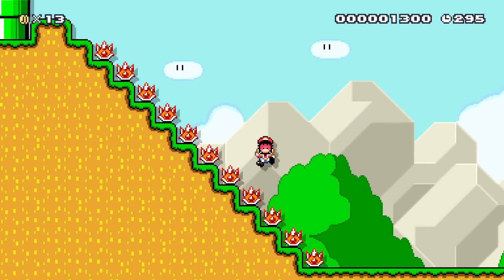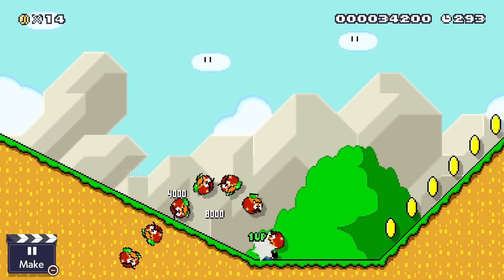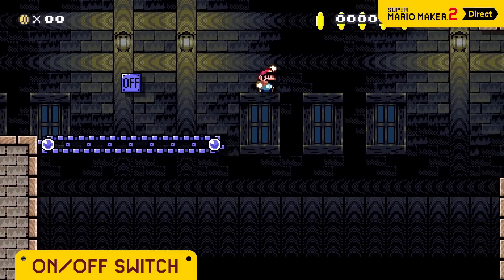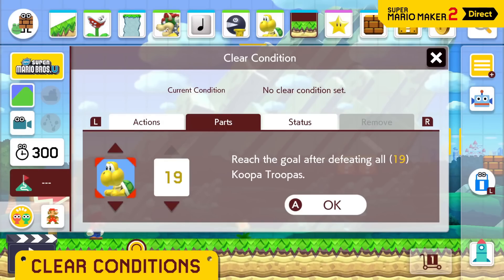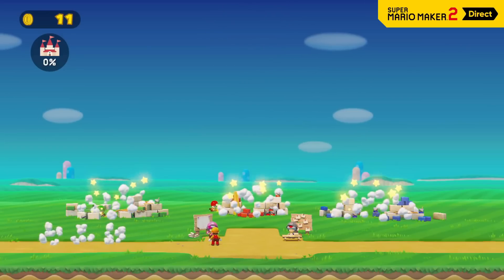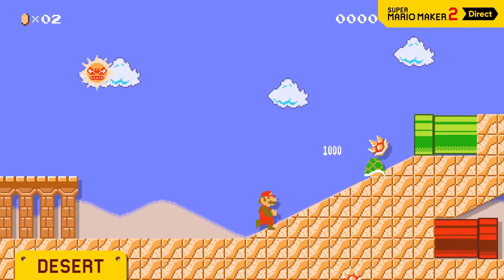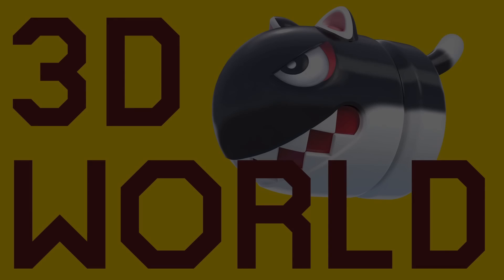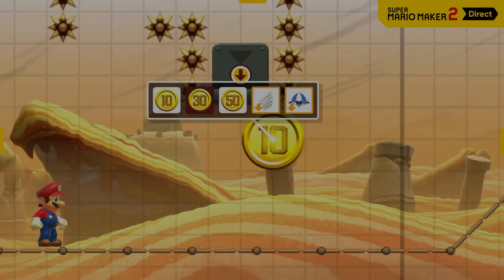10 Features in Super Mario Maker 2 I'm MOST Excited About!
With less than three weeks now from the official release of Super Mario Maker 2, I wanted to do something different. Here's the 10 features I'm most excited about in Super Mario Maker 2!

This is actually my first scripted and voice over video I've done on the channel and I spent a lot of time of this one. Any feedback is greatly appreciated!

Would you like to see more of this style of video before the release of Super Mario Maker 2? Let me know down below! :-)

➡️ Membership ⬅️
Becoming a member unlocks special badges & custom emojis for the live streams, a special role and a secret room in the Discord server, Super Mario Maker perks and more! Join right now by clicking on the link right

➡️ Shout-Out ⬅️
The awesome soundtrack used in this video was created by "Bulby". Go check him out, he's awesome

➡️ About Super Mario Maker 2 ⬅️
Super Mario Maker 2 is an upcoming 2D platforming and level-editing game for the Nintendo Switch and the sequel to the 2015 Wii U title Super Mario Maker. The game expands on its predecessor with new features such as a level style based on Super Mario 3D World, which incorporates some gameplay aspects from the 3D platformer, including the Super Bell power-up; new level themes, such as desert, snow, and nighttime; and further terrain options, such as slopes, and water in non-underwater levels. Along with Mario as the main character, Luigi appears in the game's artwork alongside him wearing a builder outfit, and Luigi and Toadette can also be seen wearing Cat Suits, though their exact implementation in the game has yet to be shown.[6] Super Mario Maker 2 is set to be released on June 28, 2019 in Japan, North America, Europe, and Australia.